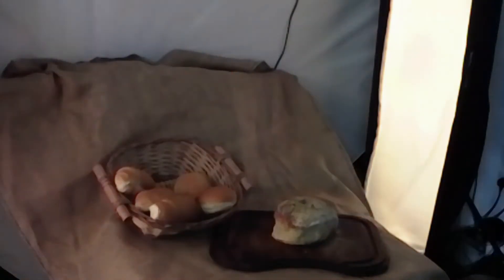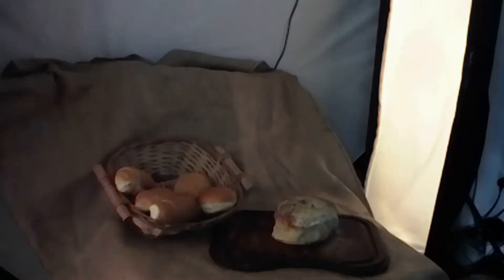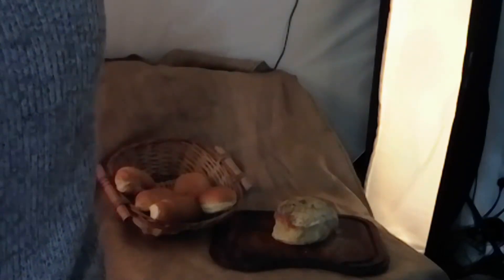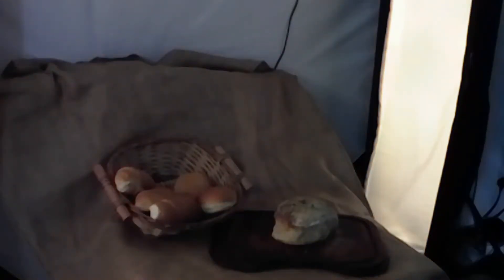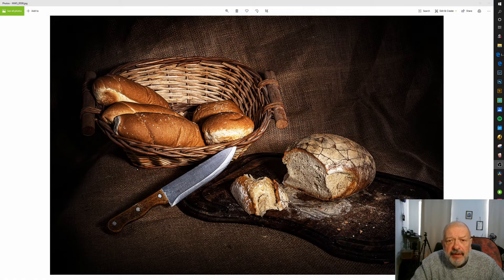Shooting whilst lockdown isolation during Corona Virus days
A behind the scenes look of my photography shoots from my home whilst in Corona Virus self isolation lockdown. Ideas and instructions.